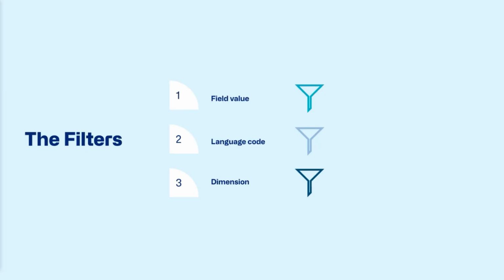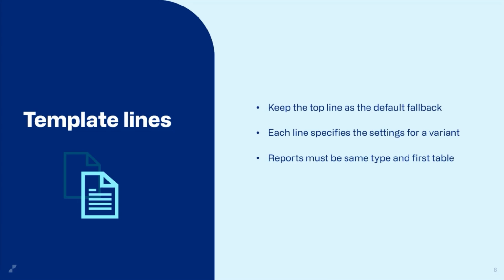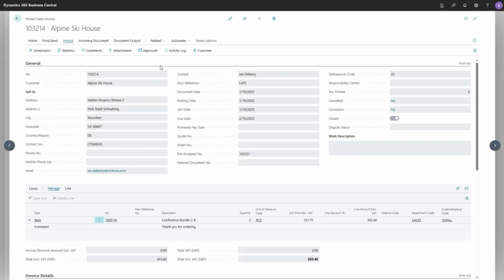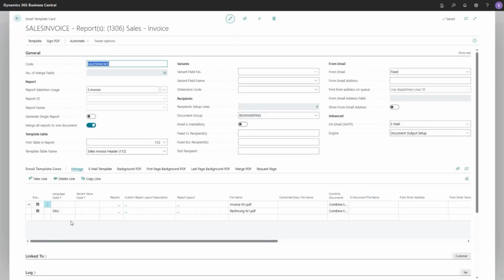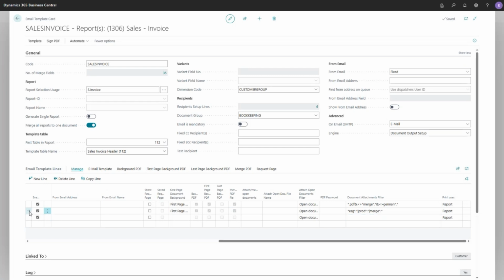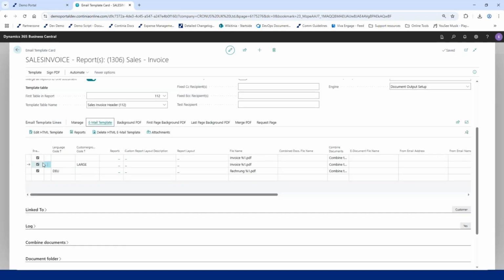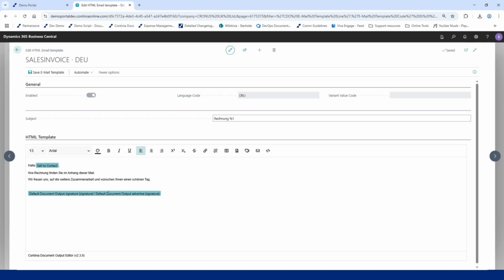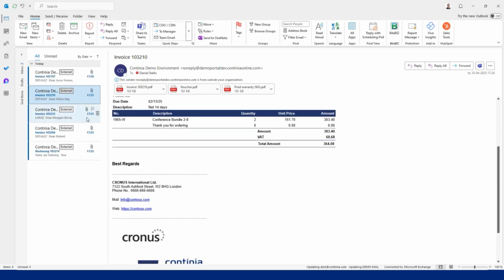Continia Document Output - Automatically applied message variants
In this Document Output webinar, you'll learn how to create and manage custom message variants in Microsoft Dynamics 365 Business Central, using filters based on field values and dimensions to tailor content for different recipients. The session demonstrates how to set up multiple versions of a message type, allowing you to adapt communication to specific business needs.

You'll also see how to apply language layers so documents can be automatically translated based on recipient preferences. All in all, this webinar is ideal for users looking to enhance and automate document output processes in Business Central.

About Continia:

Continia Software is a leading provider of scalable add-on solutions for Microsoft Dynamics 365 Business Central with over 30 years' experience. Our finance automation solutions eliminate up to 90% of manual tasks, enhancing transaction accuracy, financial controls, and cash flow.

The #1 value customers get from Continia's solutions is more time. Our solutions are designed to streamline financial processes, saving businesses worldwide thousands of hours every month.

Instead of aggravating manual data entry, tracking down documents and approvals, or manually sending out invoices, users can focus on value-adding activities. From AP automation to expense management and carbon accounting, we provide seamless and efficient solutions so you can get home on time.

More than 1,600 partners implement and support our solutions worldwide, serving over 20.000 customers in the Microsoft Dynamics ecosystem. It’s About Time!